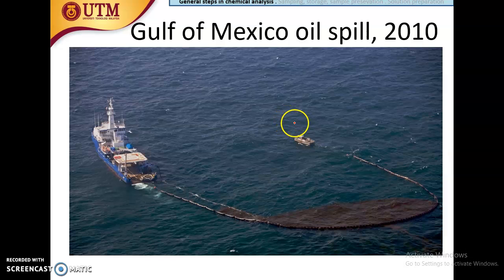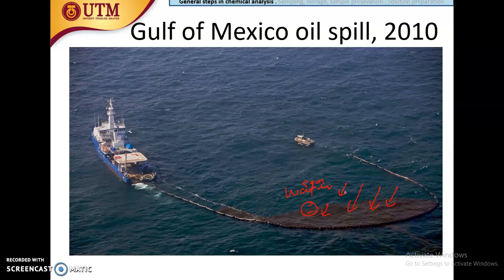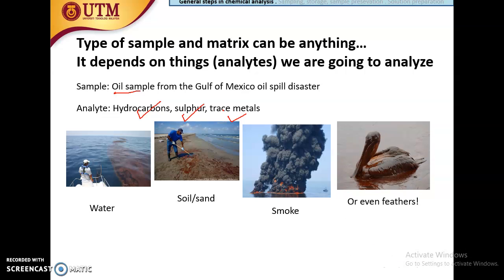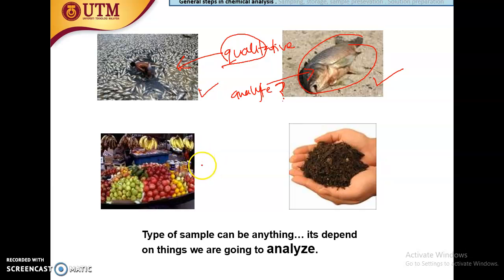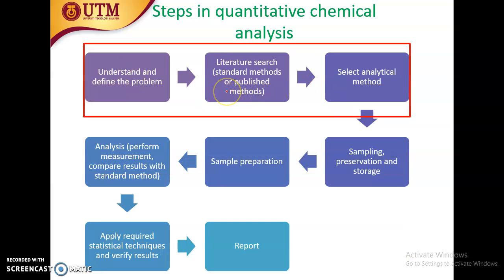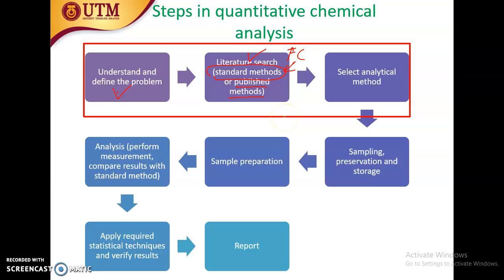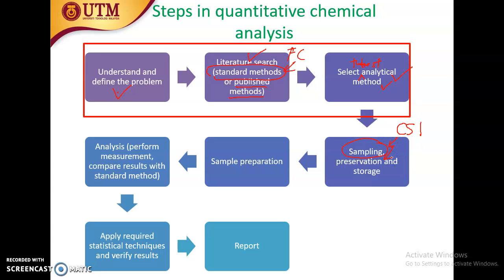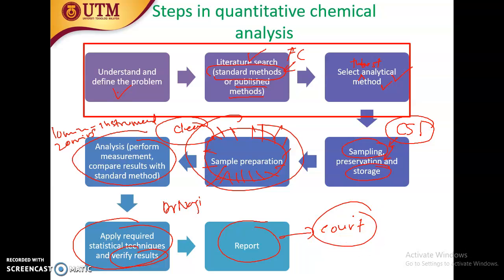Chapter 2a Sample Preparation in Forensic Chemistry part 2